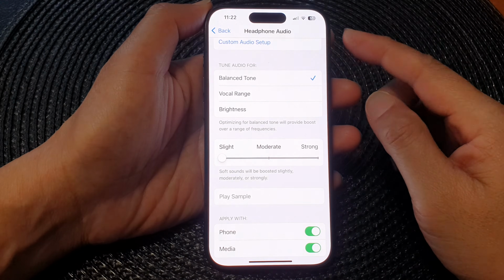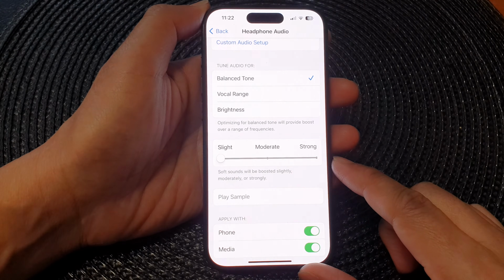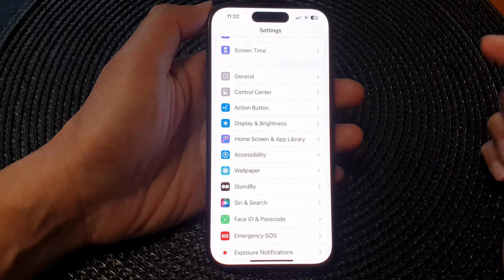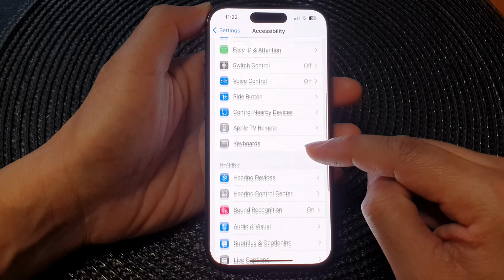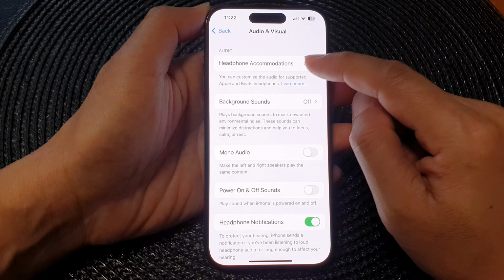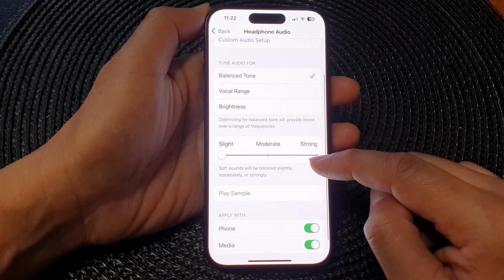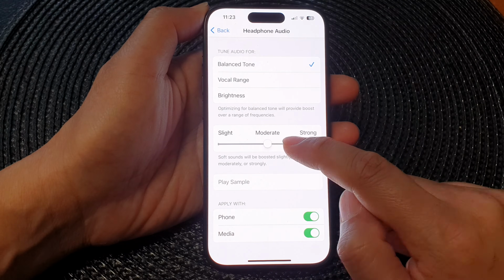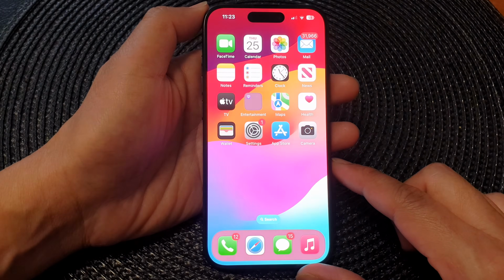iPhone 15/15 Pro Max: How to Set Headphone Audio to Boost Sound Slightly/Moderately/Strongly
Unlock the full potential of your iPhone 15's audio capabilities! In this step-by-step tutorial, discover how to enhance your headphone audio experience on the iPhone 15, iPhone 15 Pro, iPhone 15 Pro Max, iPhone 15 Plus, and all devices running iOS 17. Learn to adjust audio settings to boost sound levels to your preference, whether it's a slight increase for casual listening or a robust enhancement for immersive experiences. Follow our guide and make the most out of your iPhone 15's audio capabilities today!